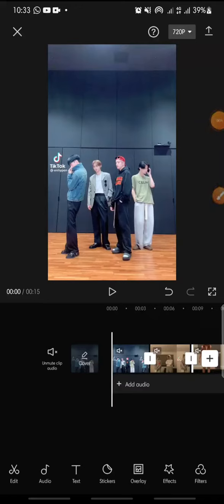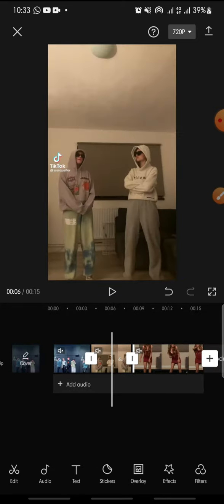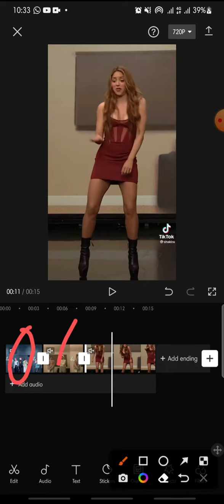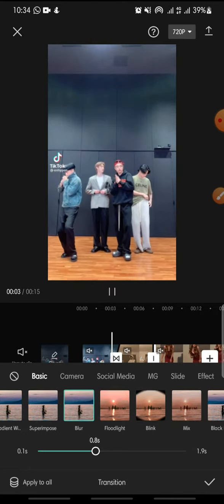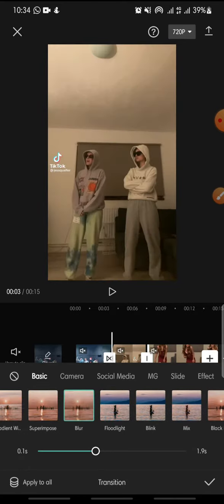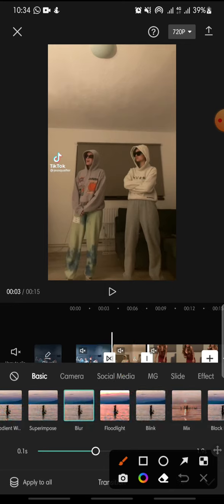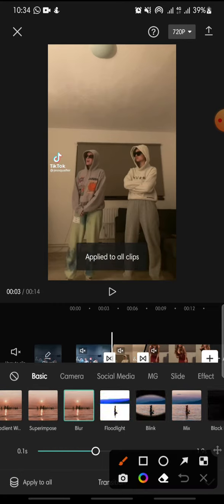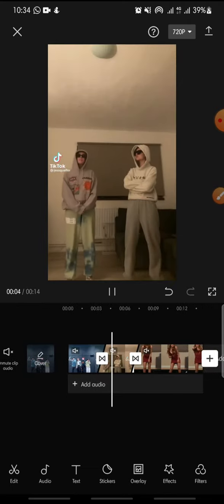~ Can You Add a Blur Transition in CapCut? Watch This!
Ever wondered how to add a blur transition in CapCut to give your videos a professional touch? You're in the right place! In this video, I'll show you step-by-step how to effortlessly add a blur transition effect to your videos using the CapCut app.

Adding a blur transition in CapCut can elevate the quality of your video projects, making them look more polished and engaging. First, open your CapCut app and load the video you want to edit. I'll guide you through the process of selecting the blur effect, adjusting its duration, and applying it seamlessly across your video clips.

With CapCut's intuitive interface, applying a blur transition is straightforward. You just need to click on the white box to access transition options, swipe to find the blur effect, and adjust the duration to your liking. To ensure a consistent look, you can apply this transition to all clips with a single click. It's that simple!

Whether you're a beginner or a seasoned video editor, mastering the blur transition in CapCut is a valuable skill. This video will help you create smooth transitions that captivate your audience. Plus, I'll share some pro tips on how to make the most out of this feature.

Key takeaways from this video:

How to add a blur transition in CapCut
Adjusting transition duration
Applying transitions to multiple clips
Learn how to create stunning videos with ease using CapCut.